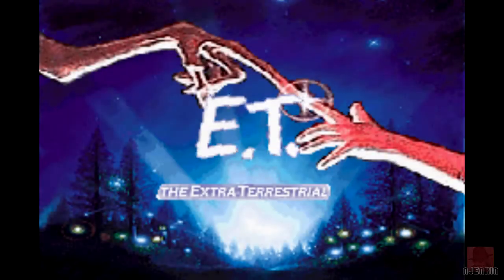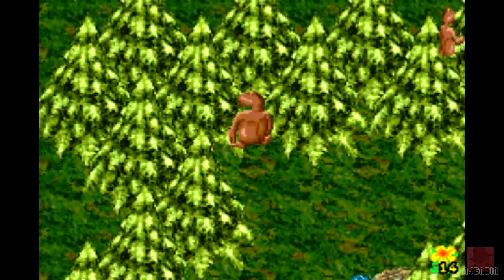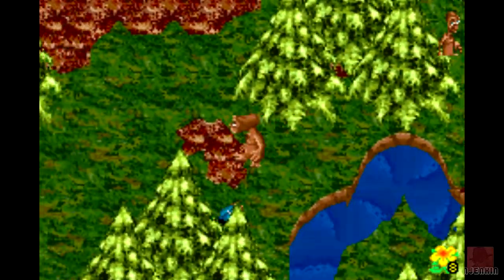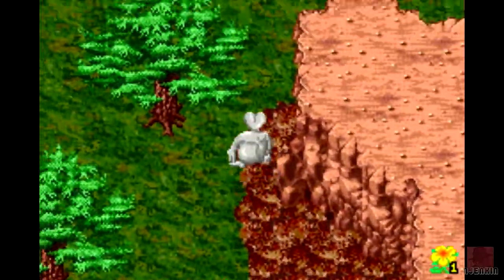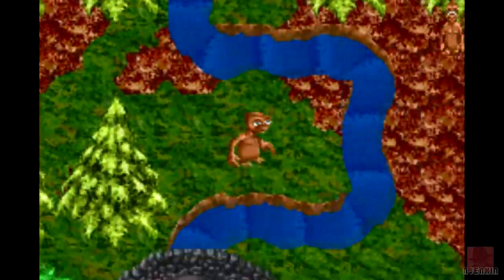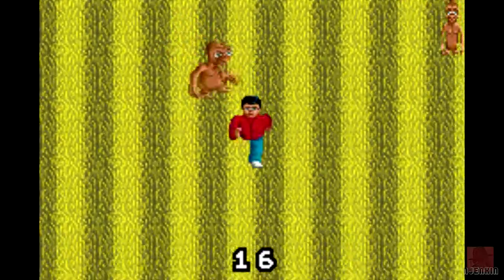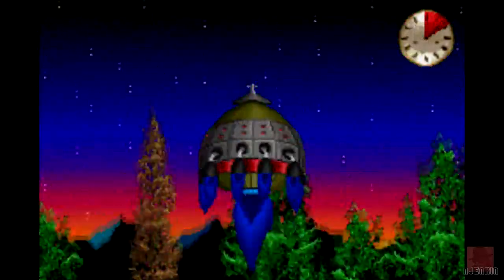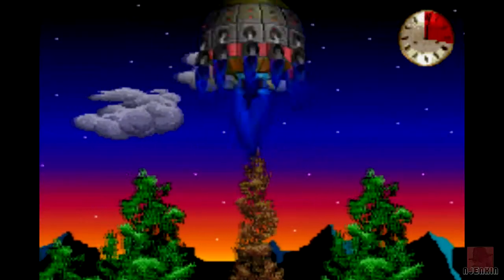E.T. The Extra-terrestrial - on the GBA - with Commentary !!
E.T. THE EXTRA-TERRESTRIAL on the Game Boy Advance published by NewKidCo in 2001. E.T. phone home...